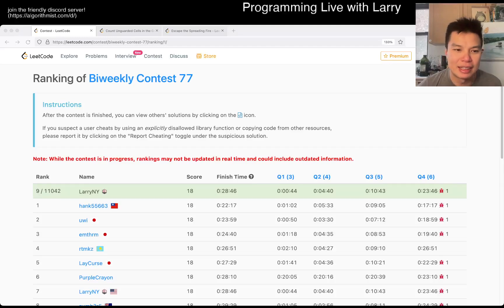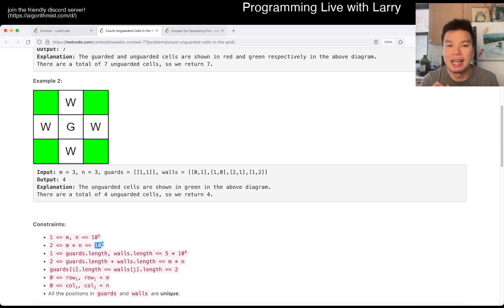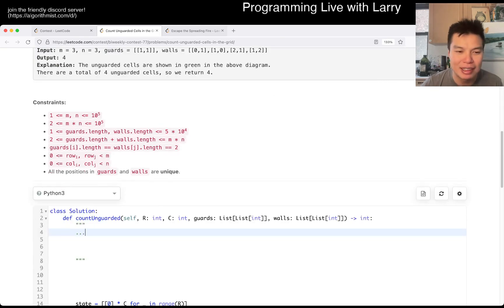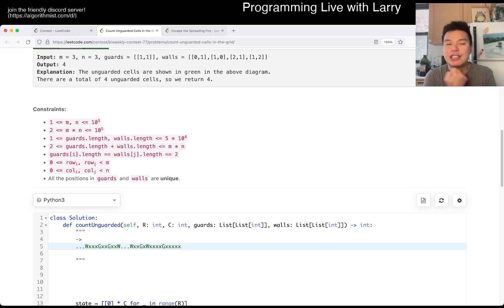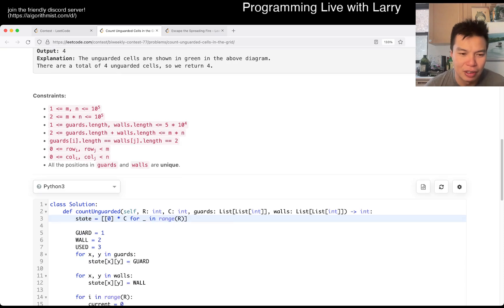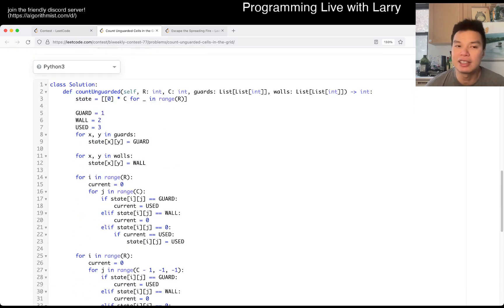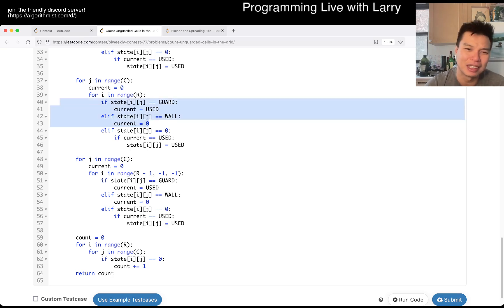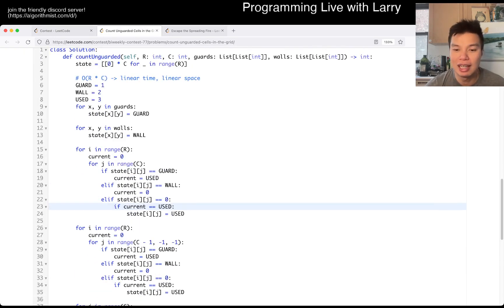2257. Count Unguarded Cells in the Grid (Leetcode Medium)